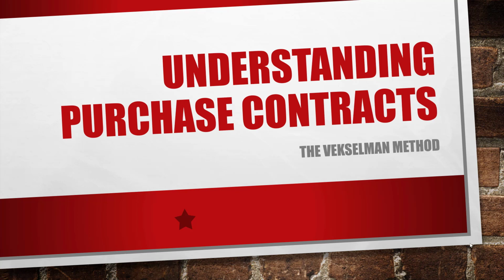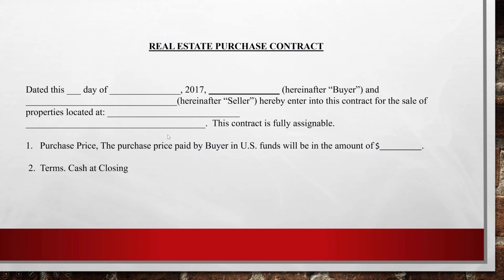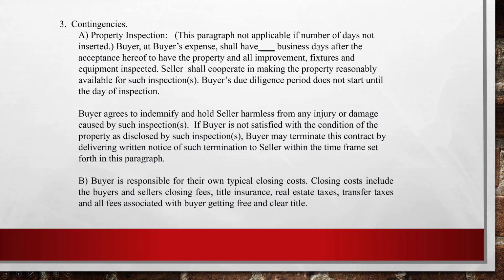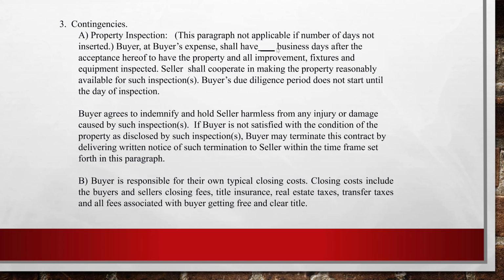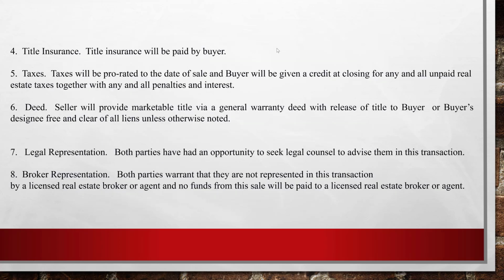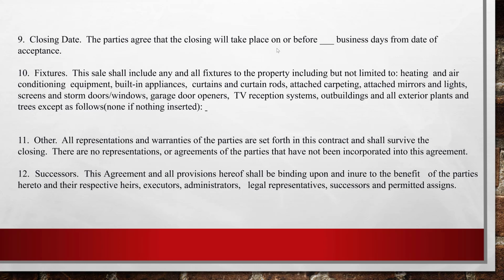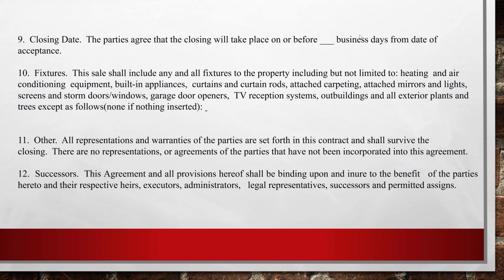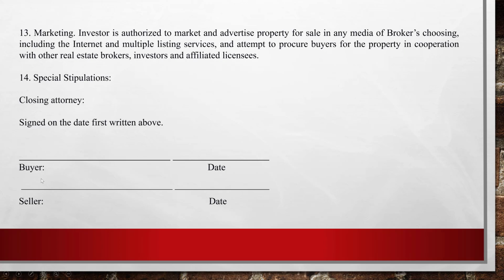Understanding Purchase Contract